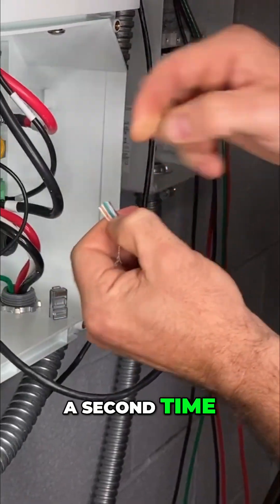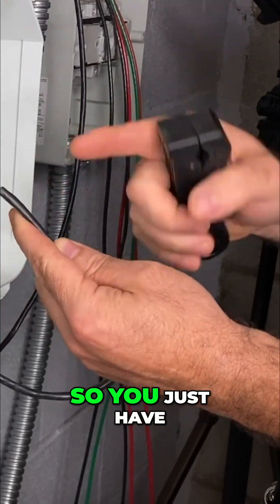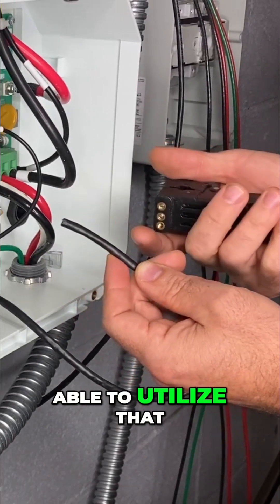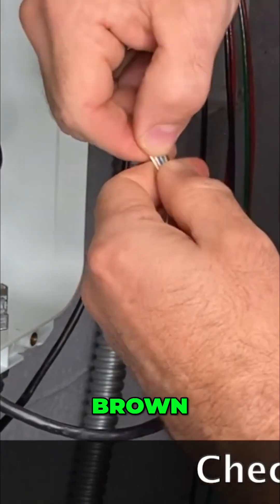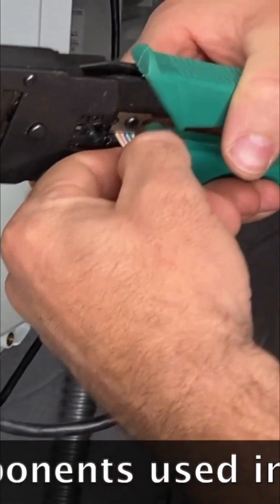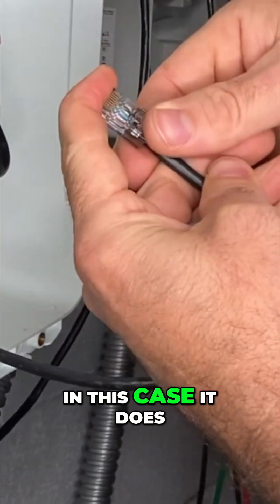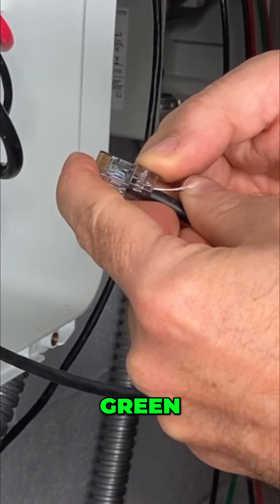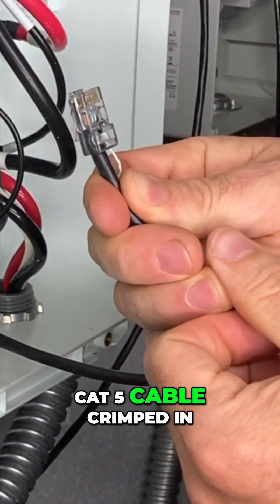Wiring a Cat 5 Cable: Easy Guide with Common Mistakes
Crimping Cat5 cables is prone to errors. The fragile wires and connections make it easy to cross wires or make bad crimps. Always double-check the color code to avoid errors. One mixed wire can stop the connection.